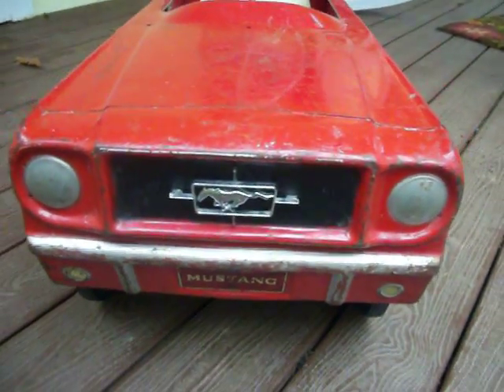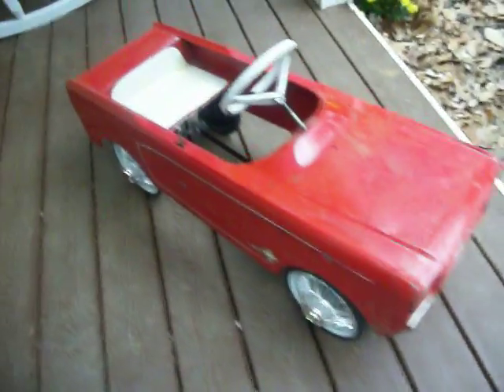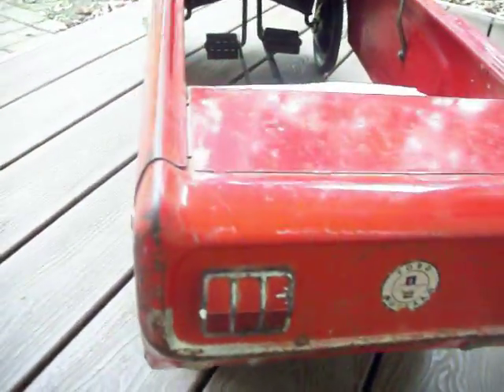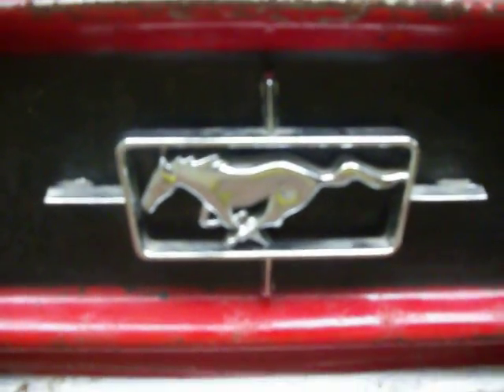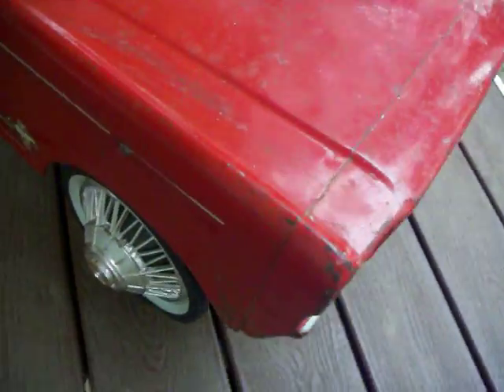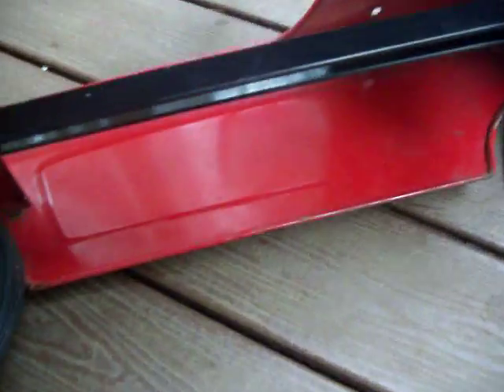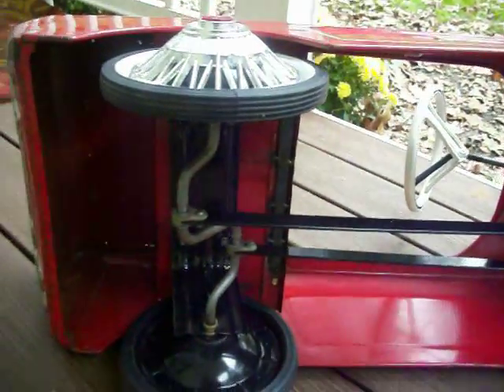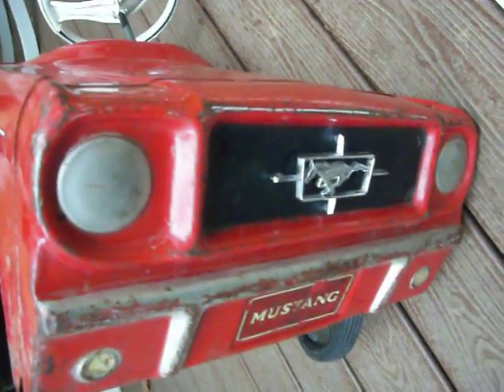1965 Ford Mustang Pedal Car for Sale...All Original, Works Well!!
1965 Mustang Pedal Car for Sale...All Original, Works Well!!

eBay auction end 10/2011...